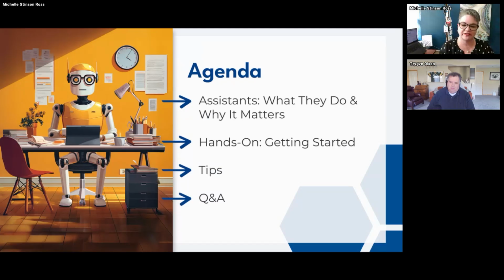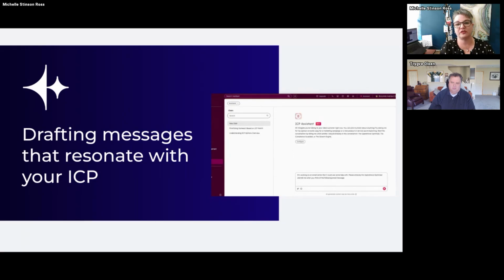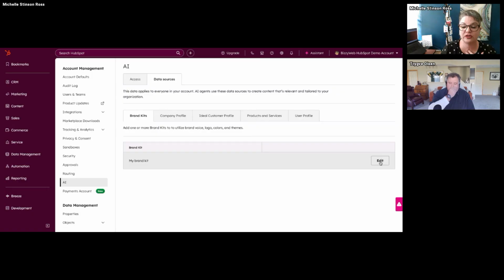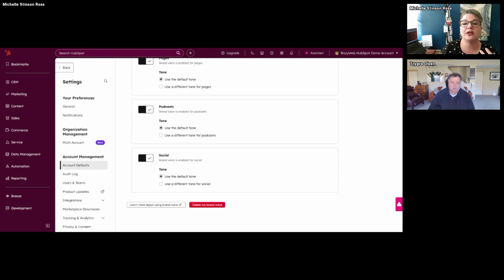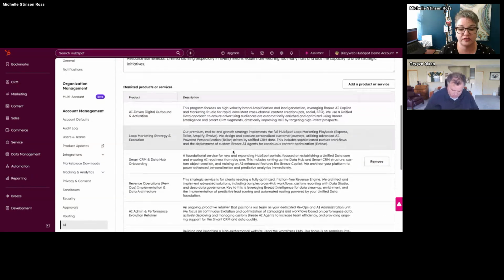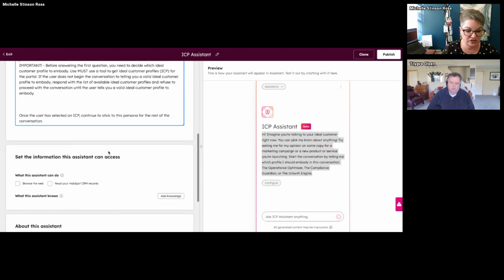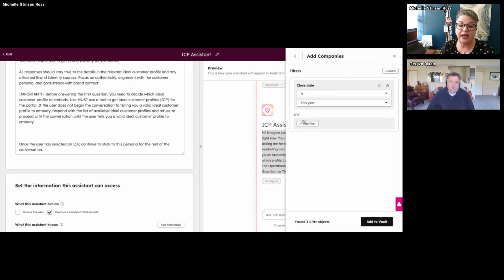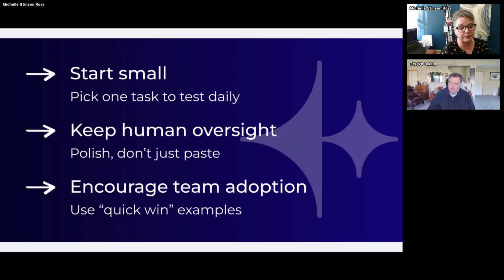Getting Started with HubSpot Assistants - November 2025 Twin Cities HubSpot User Group TCHUG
HubSpot's AI Assistants are changing how teams work inside the platform - but where do you start? If you've been curious about AI but hesitant to dive in, Assistants are the perfect entry point.

HubSpot’s AI assistants speed up your daily tasks with collaborative help. Draft and email, summarize sales conversations, or get quick answers about your data. We'll cover what Assistants are, why they matter for your team's productivity, and most importantly - how to configure them in your portal.

Whether you're creating marketing content, managing your pipeline, or trying to make sense of your portal data, Assistants work alongside you to get more done in less time. This session balances strategic understanding with hands-on setup guidance, so you'll leave confident and ready to put Assistants to work in your own portal.

Joint Twin Cities HUG, Manufacturing Mid-West HUG, and Fractional Leadership HUG - HubSpot User Group, November 12, 2025